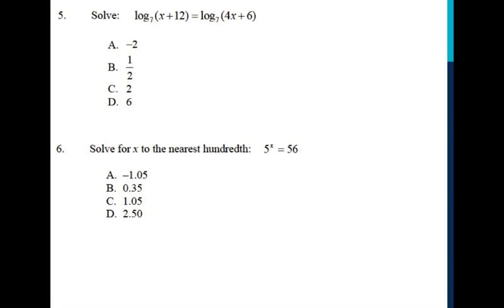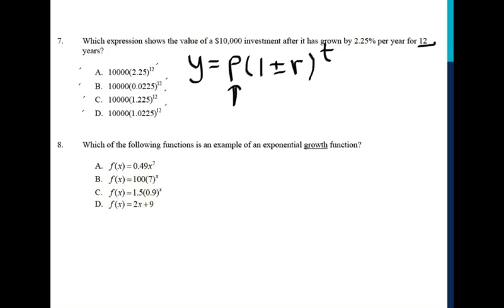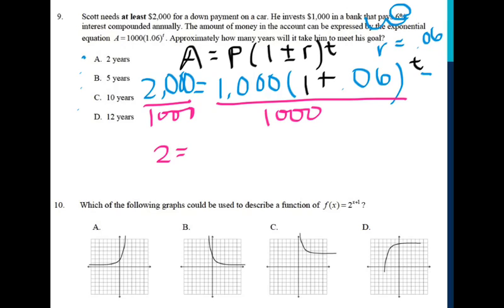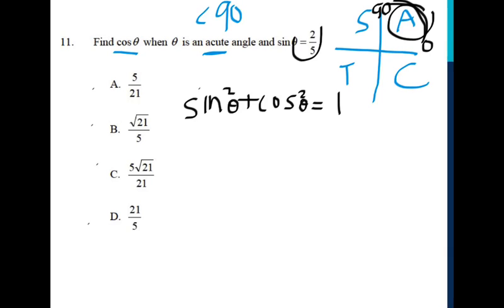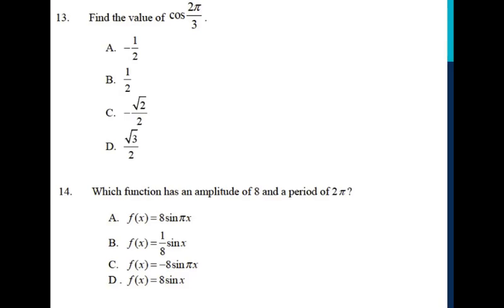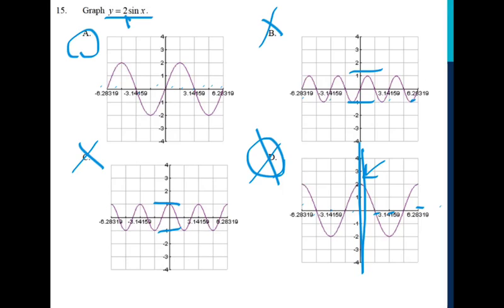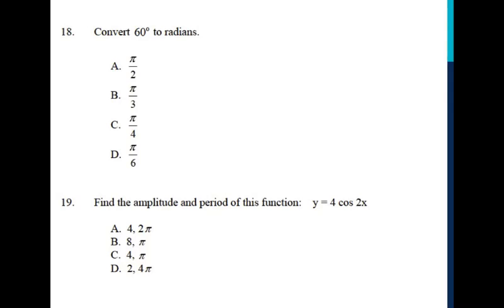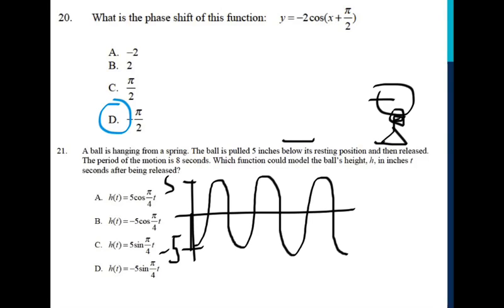Algebra 3-4 Spring Final Review #1-21 (2017)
This video goes over the first part of the final review.